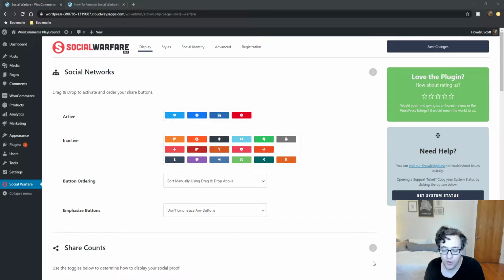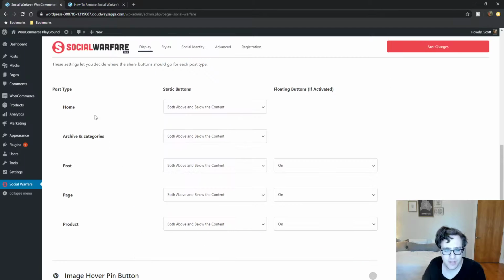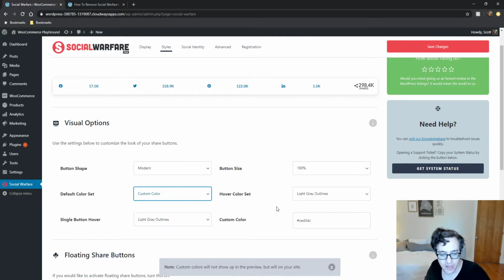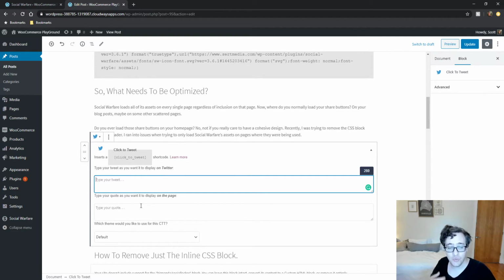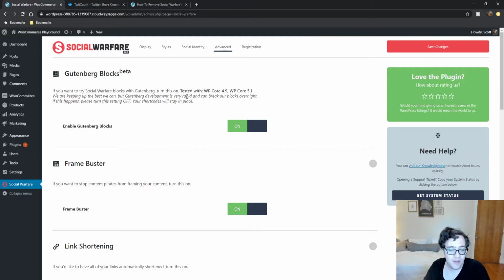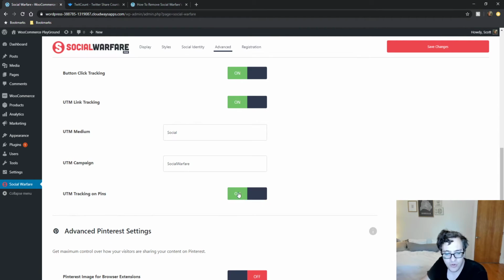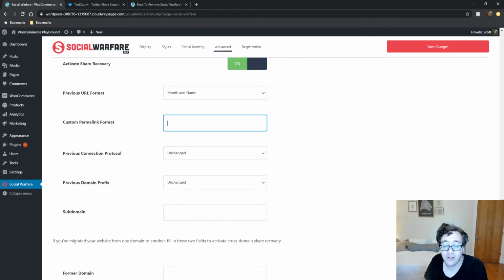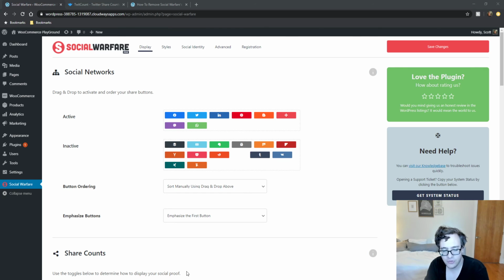Social Warfare Pro Tutorial 2020 - How To Setup & Configure Social Warfare Pro - Social Warfare Pro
Social Warfare Pro is a great premium social sharing plugin that includes a ton of styling options and sharing options. It's easy to use and allows you to easily style buttons even if you're not a developer. While it's not my number one pick for a social sharing plugin it's certainly one that I recommend highly.